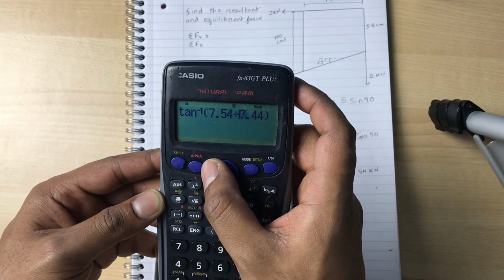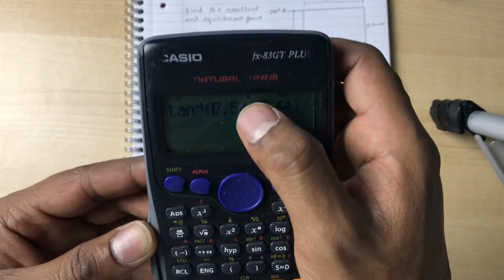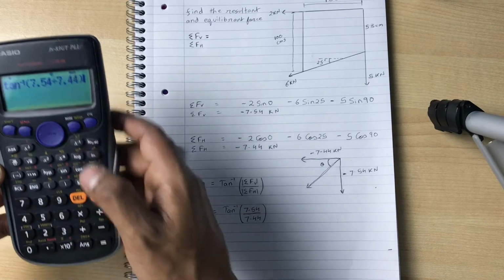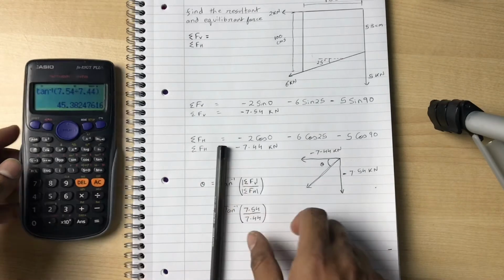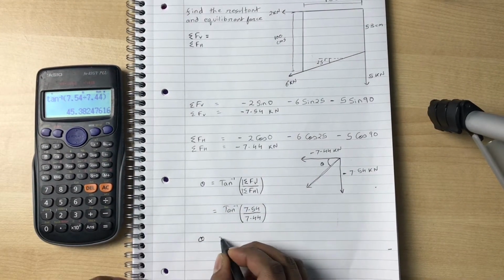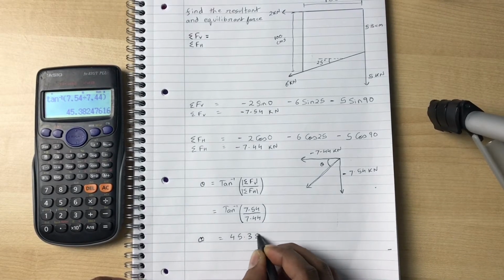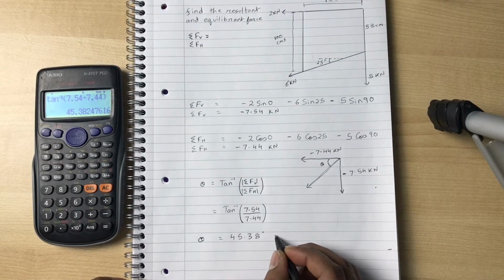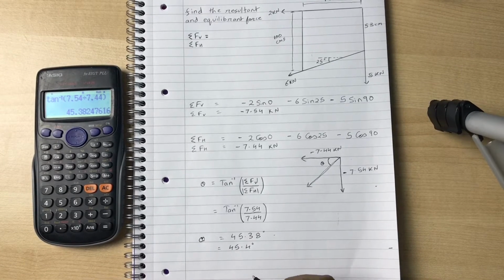Co planer non concurrent forces